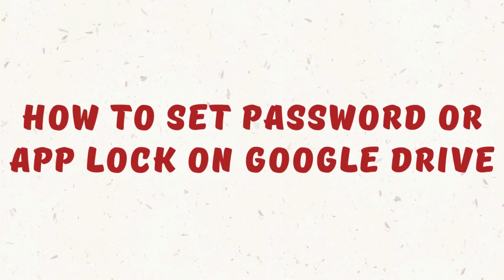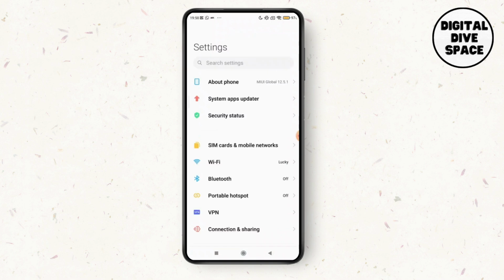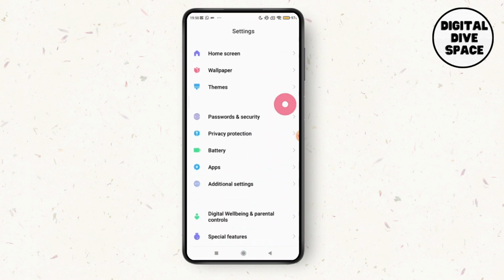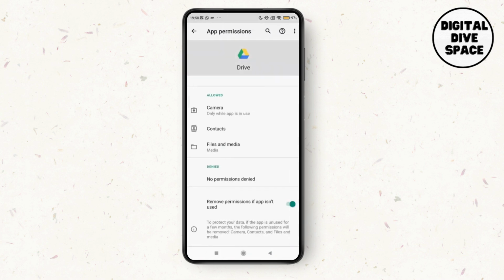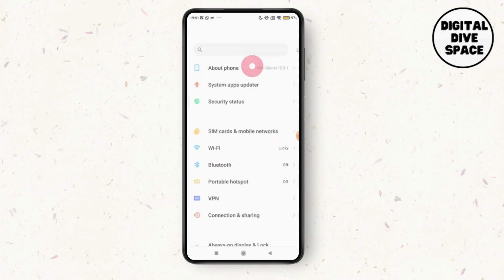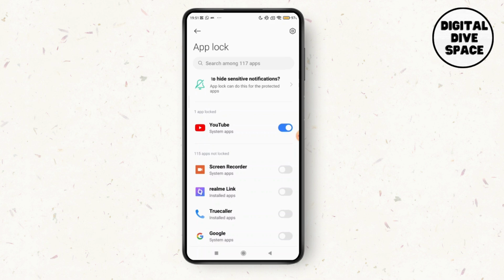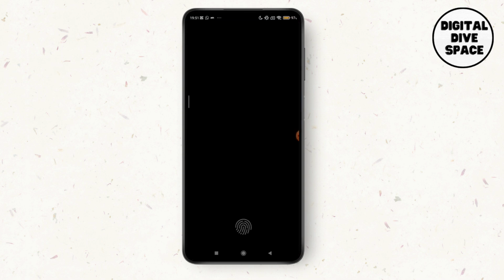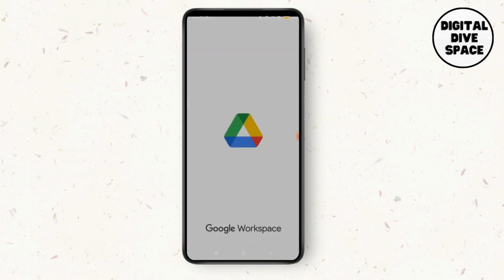How to set Password or app lock on Google Drive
Welcome to our comprehensive guide on "How to Set Password or App Lock on Google Drive"! If you're looking to secure your files and ensure privacy on Google Drive, this video is for you. We’ll walk you through the step-by-step process to add a password or enable an app lock on Google Drive. Protect your sensitive data and maintain your privacy with these simple yet effective methods. Whether you're using an Android phone, iPhone, or any other device, our tips will help you safeguard your files.

In this video, you'll learn:

How to lock Google Drive with a password
How to enable app lock for Google Drive on Android and iPhone
Tips to secure your Google Drive files
How to protect sensitive data in Google Drive
How to improve Google Drive privacy settings